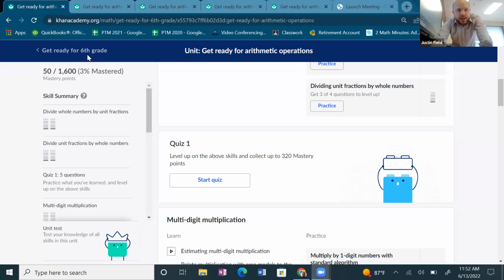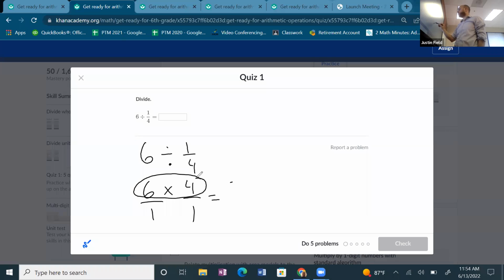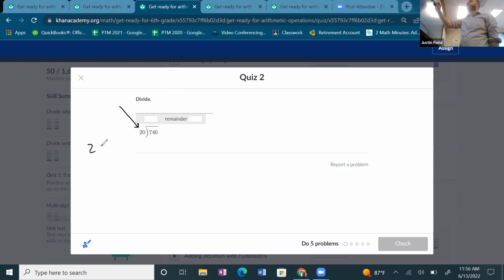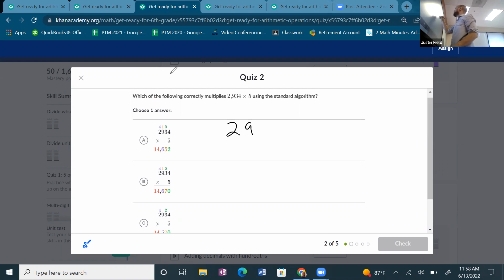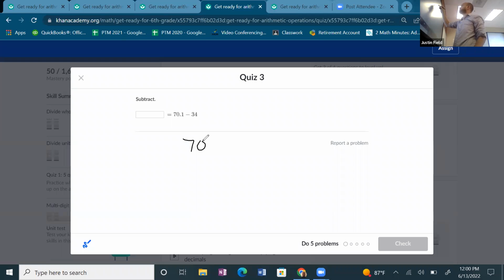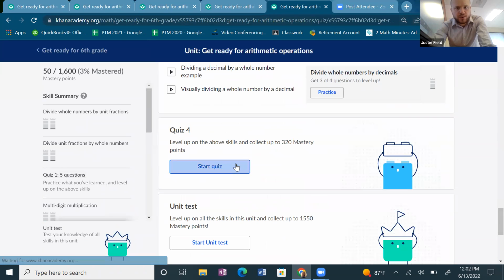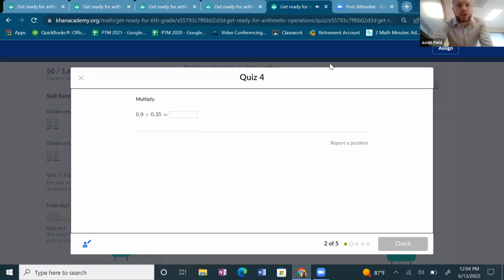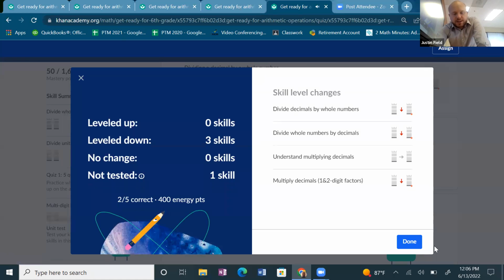Wk1 6th Grade Getting Ready for Artithmetic